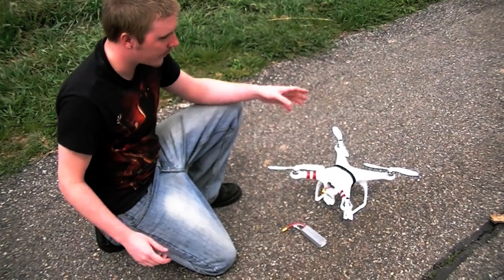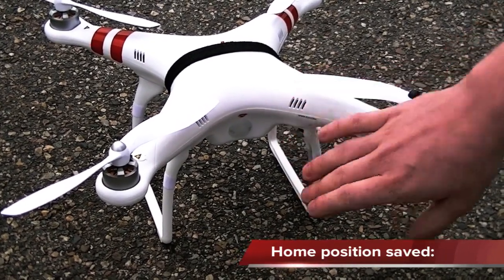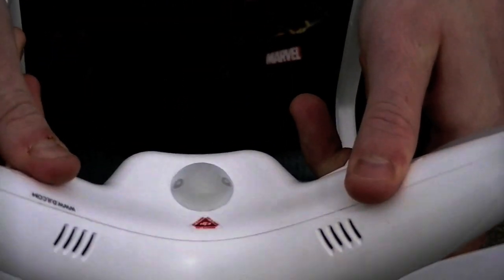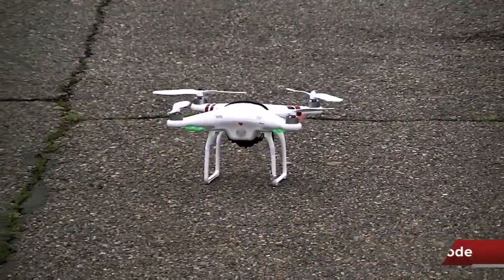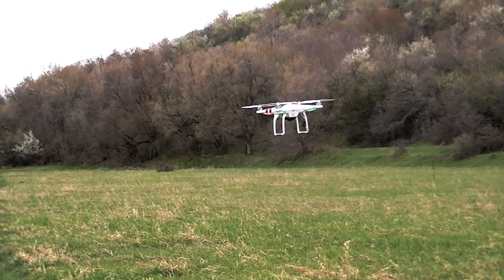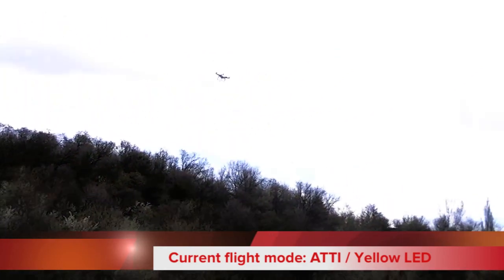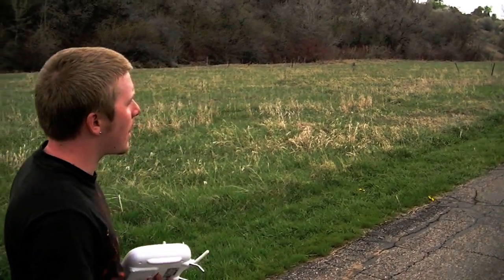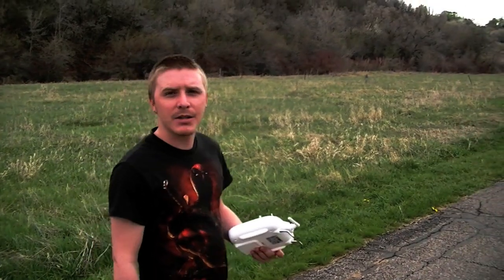DJI Phantom: setup and review (freddycanflyrc.com)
my great friend Holden Mathias was so kind to send me this phantom as a grift.  I could never thank him enough for the fun i have had with this bad ass drone.  This video covers the out of the box setup and the review of the different features.